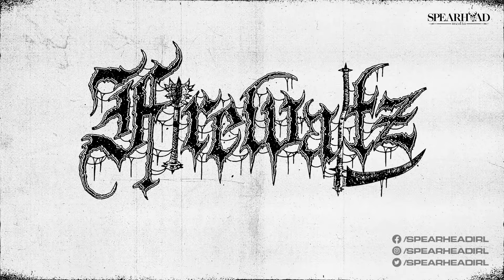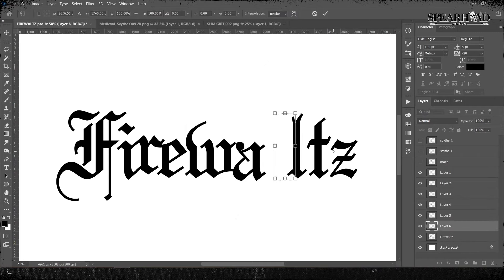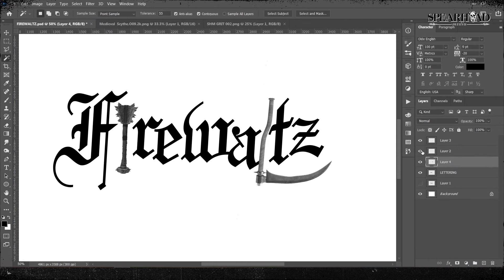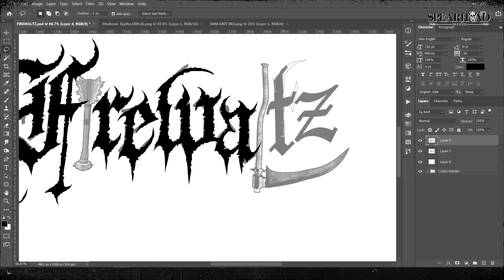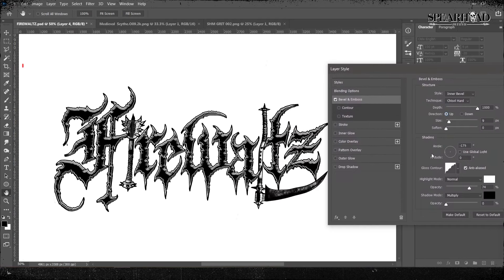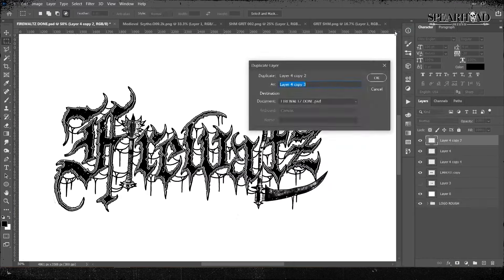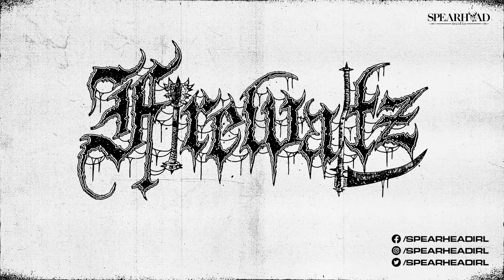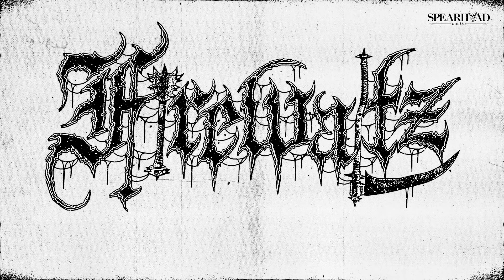How To Design OLD SCHOOL Death Metal Logos! - Photoshop Tutorial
Make an old school death metal style logo design using Adobe Photoshop! 💀
We'll achieve this by working with a free Olde English font, some dirty textures, embossing, drippy cobweb style effects and top it all off with some illustrated elements in the form of savage medieval weaponry to really send this one over the edge of sanity!

ONE-STOP-SHOP FOR ALL YOUR DESIGN NEEDS:
- Envato Elements

THE BEST STOCK ASSETS FOR METAL ART:
- Neostock

- Blue Yeti USB Mic:

- Huion Kamvas Pro 16:

- Logitech StreamCam:

- Neewer 660 RGB Light set:

- AOC 34" Curved Ultra-wide (Monitor):

VIDEO CHAPTERS:
Intro - 00:00
Photoshop - 01:03
Outro - 08:22